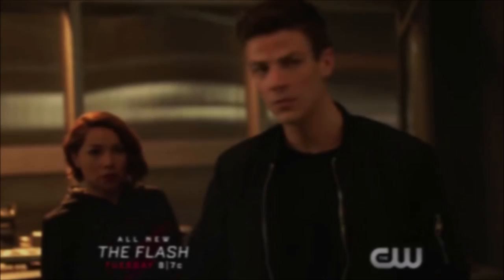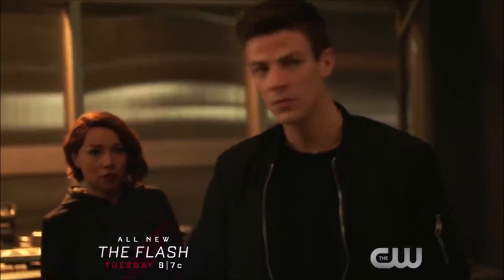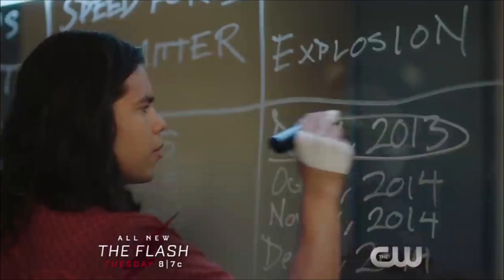Zoom, SAVITAR & Reverse Flash MEET Nora! - The Flash 100th Episode Trailer Breakdown